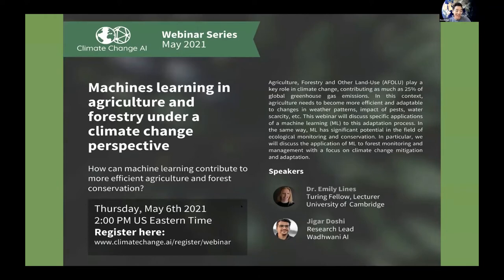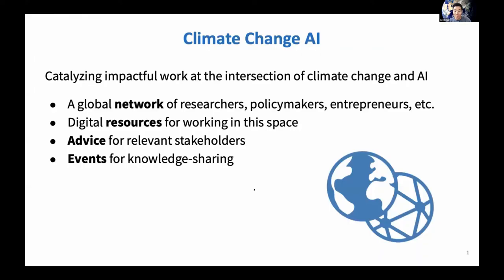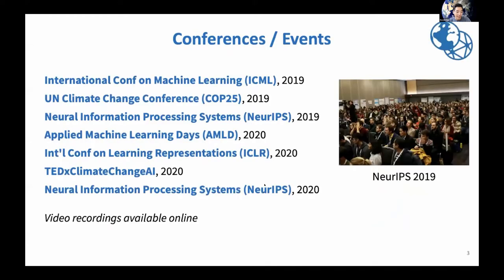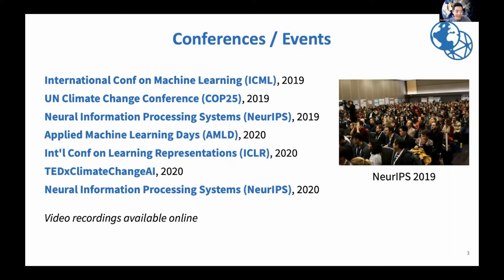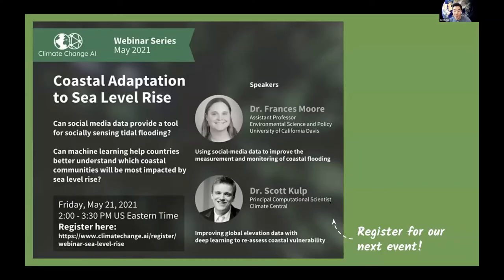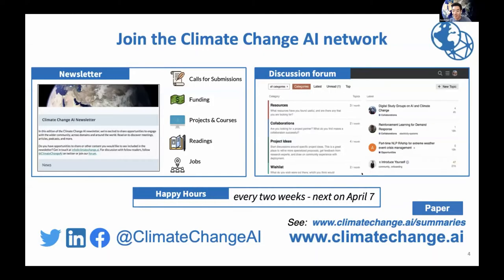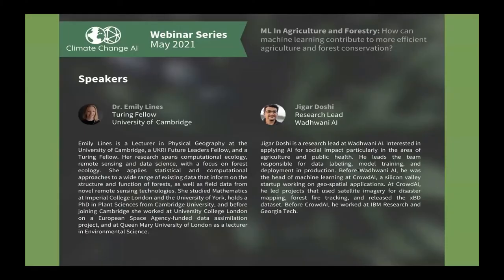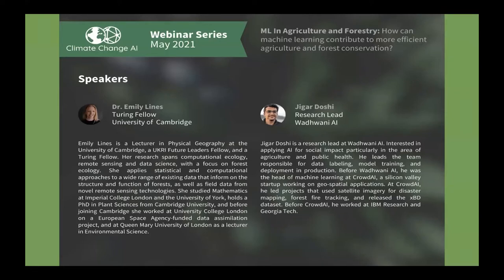Webinar: Applied Machine Learning for Agriculture and Forest Management in Changing Climate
Agriculture, Forestry and Other Land-Use (AFOLU) play a key role in climate change, contributing as much as 25% of global greenhouse gas emissions. Agriculture and forestry need to become more efficient and adaptable to changes in weather patterns, the impacts of pests, water scarcity, etc. In this context, the webinar will discuss the role of machine learning to increase agricultural resilience in a changing climate.